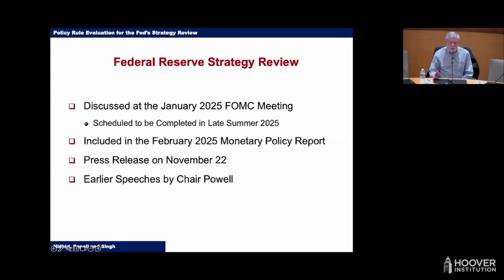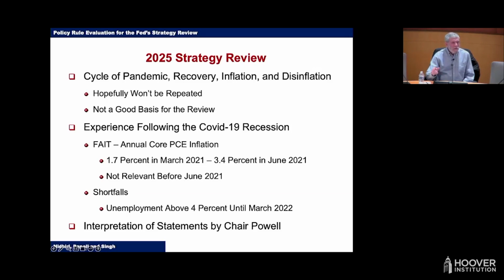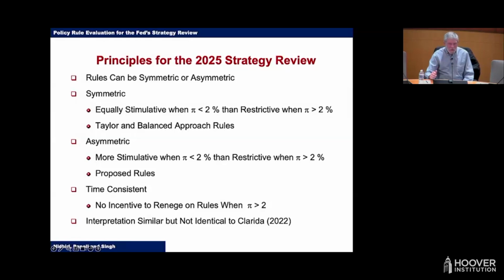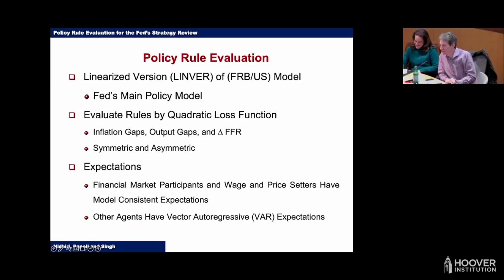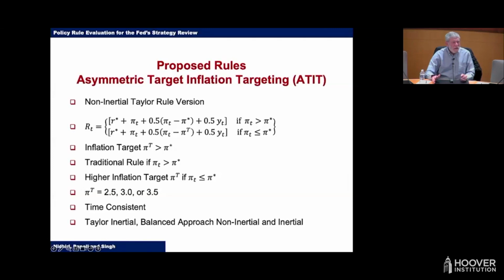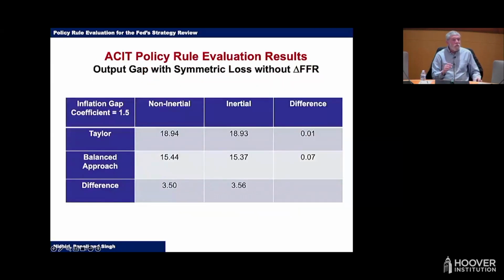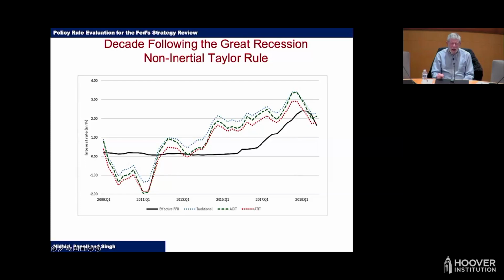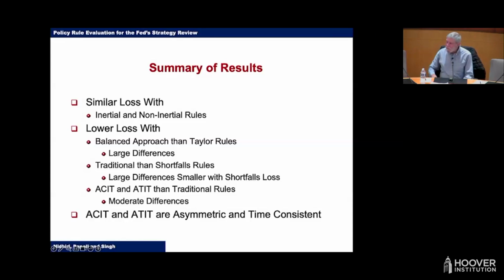Policy Rule Evaluation For The Fed’s Strategy Review | Hoover Institution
Hoover Institution, Stanford University

David Papell, Joel W. Sailors Endowed Professor of Economics at the University of Houston discussed “Policy Rule Evaluation for the Fed’s Strategy Review,” a paper joint with Sebin Nidhiri (University of Houston) and Swati Singh (University of Houston).

PARTICIPANTS

ISSUES DISCUSSED

John Taylor, the Mary and Robert Raymond Professor of Economics at Stanford University and the George P. Shultz Senior Fellow in Economics at the Hoover Institution, was the moderator.

PAPER SUMMARY

The Federal Reserve Board started a strategy review at the beginning of 2025 and intends to complete by late summer of 2025. After its only previous review, the Federal Open Market Committee adopted a far-reaching Revised Statement on Longer-Run Goals and Monetary Policy Strategy in August 2020. We analyze and develop policy rules that are either in accord with the original 2012 statement or inspired by the revised 2020 statement and use the rules to evaluate monetary policy using the Federal Reserve Board/United States model. We evaluate policy rules categorized by traditional, shortfalls, Asymmetric Coefficient Inflation Targeting, and Asymmetric Target Inflation Targeting versions of non-inertial and inertial Taylor and balanced approach rules. Economic performance is better with balanced approach rules than with Taylor rules, worse with shortfalls rules than with traditional rules, better with inertial rules than with non-inertial rules, and better with the two asymmetric inflation targeting rules than with traditional rules.